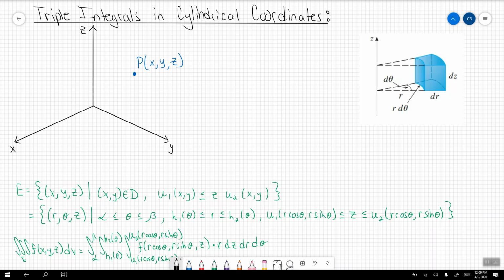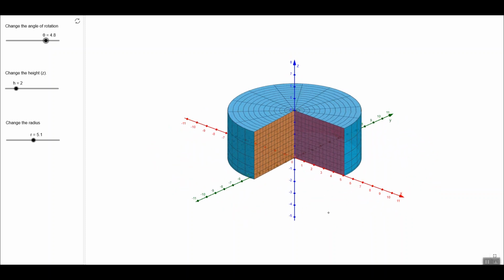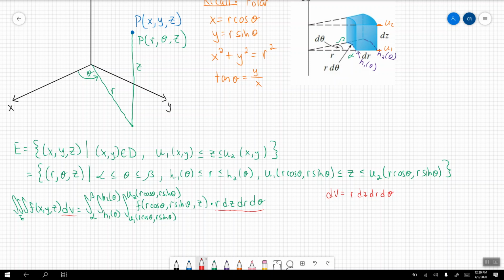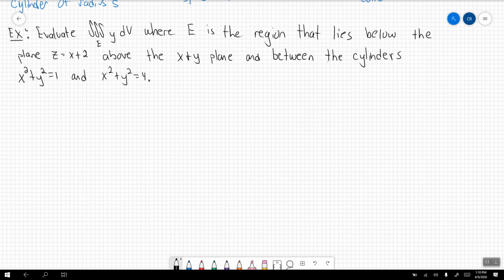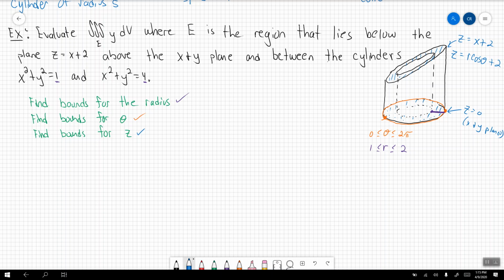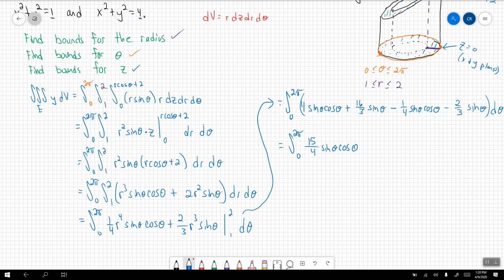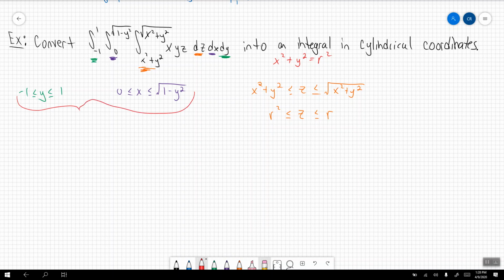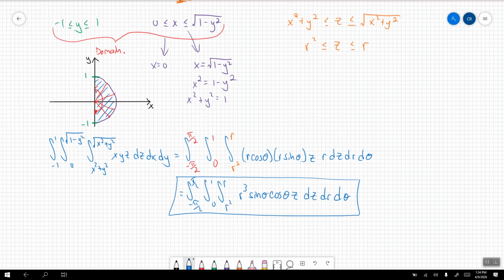Triple Integrals in Cylindrical Coordinates